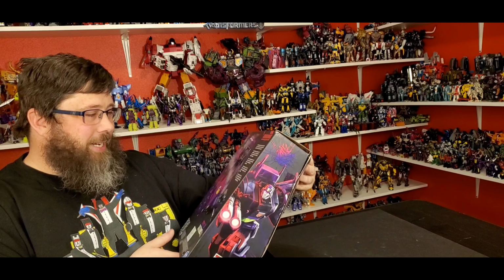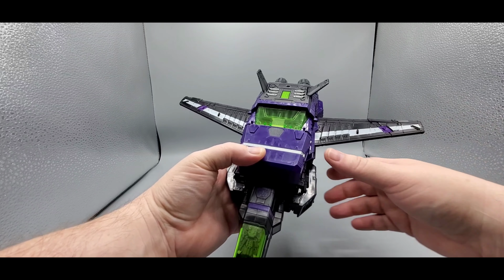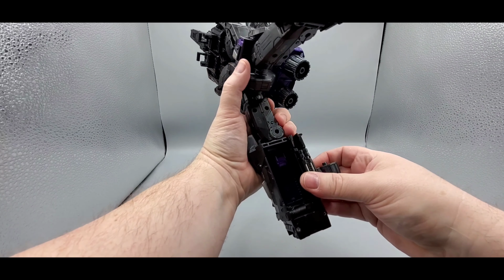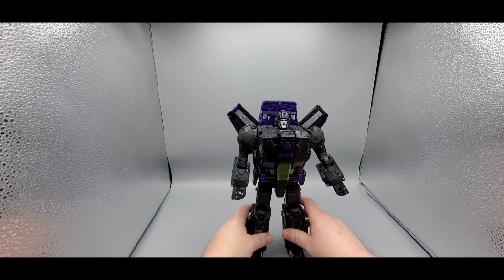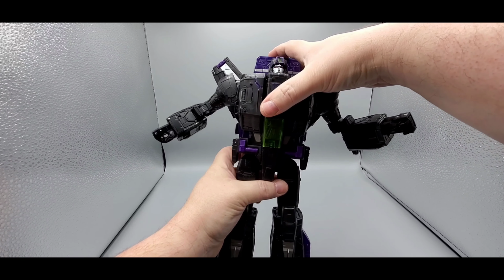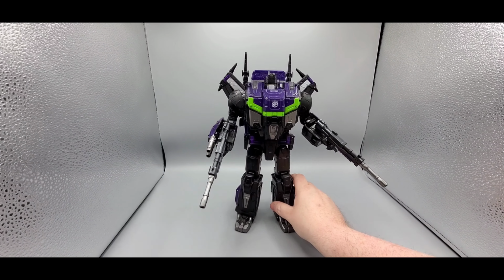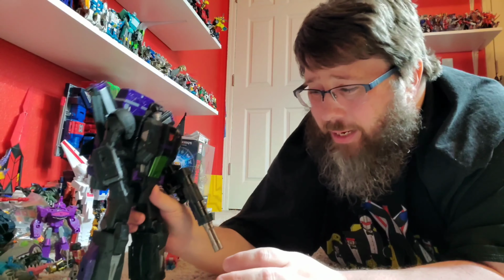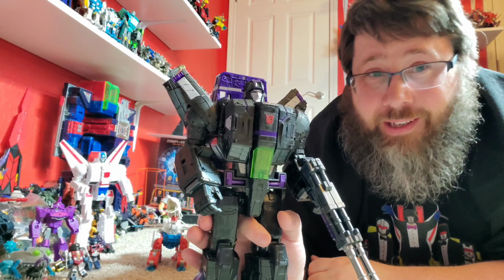Deluxe Baldwin Reviews Pulse Exclusive Shattered Glass Jetfire! (Asian Release)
Checkout my Facebook page also